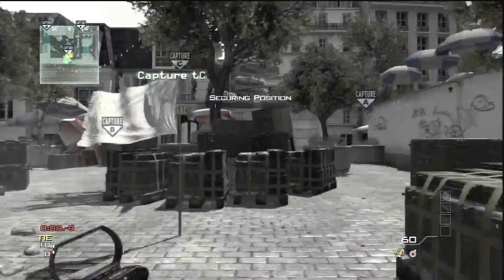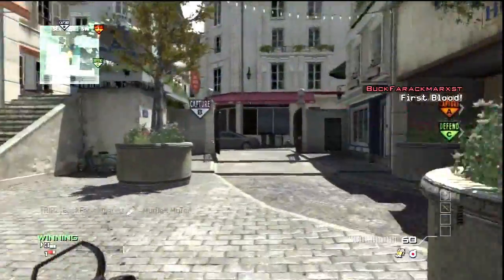When I was 15... [36-1 Dom Resistance]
Hey what's up guys, playing dom on Resistance. I'm still getting used to my editing software so I decided to tell a story instead of the regular commentary. I couldn't sync my audio with my video properly. Hopefully I'll have it worked out for my next video. Let me know how I did on this video :D